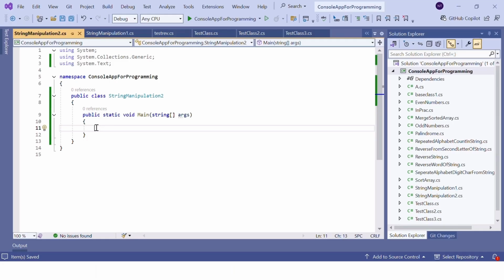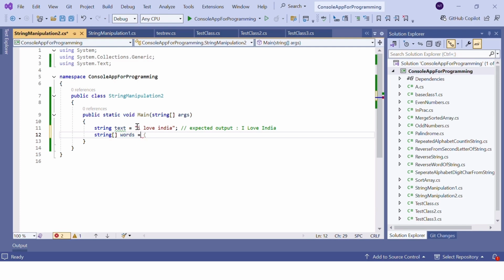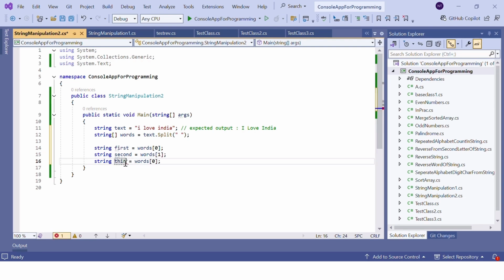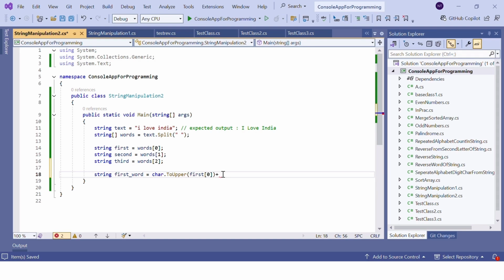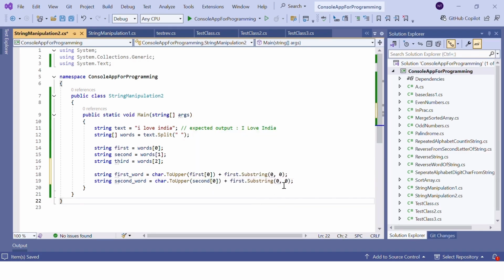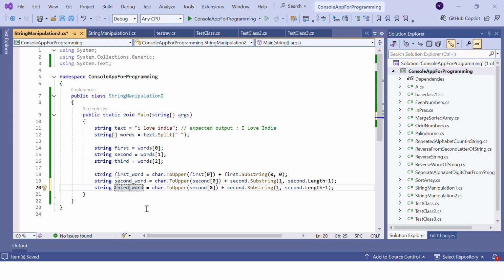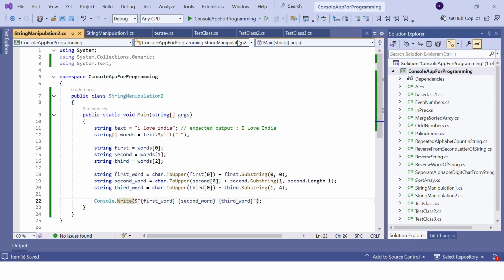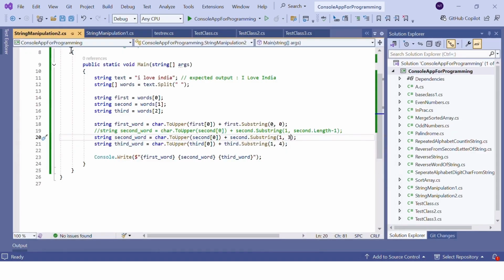C# String Manipulation PART-2 | Capitalize Each Word in a Sentence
C# String Manipulation | Capitalize Each Word in a Sentence

In this C# tutorial, you'll learn how to capitalize the first letter of each word in a string using simple and effective code examples. This is a great exercise in string manipulation and text formatting for beginners and intermediate developers.

📌 Example:
Input: "i love india"
Output: "I Love India"

✅ Learn how to:
🔹 Capitalize words in a string
🔹 Work with string functions in C#
🔹 Handle user input and formatting
🔹 Improve string handling logic in your C# projects

This is a common real-world task useful for formatting names, titles, and sentences in applications.